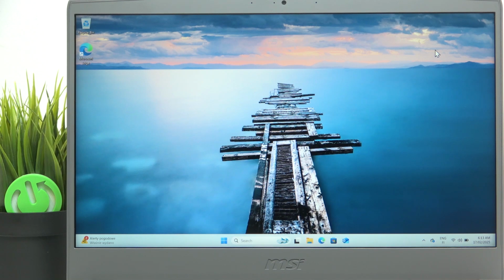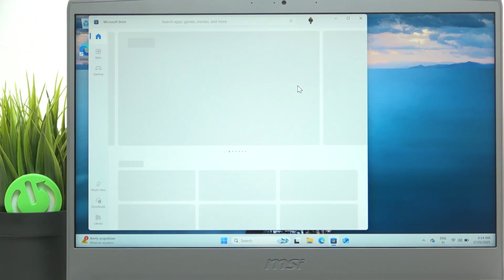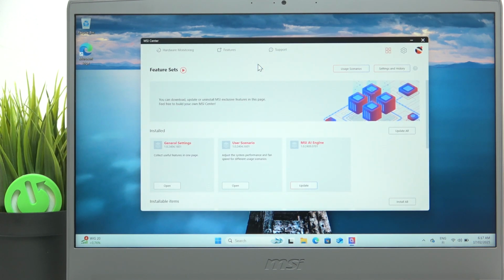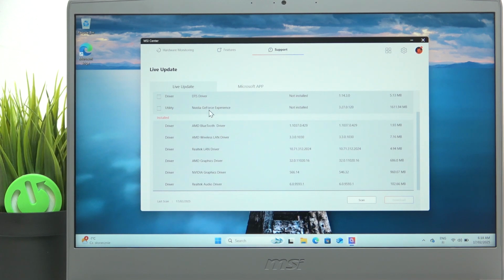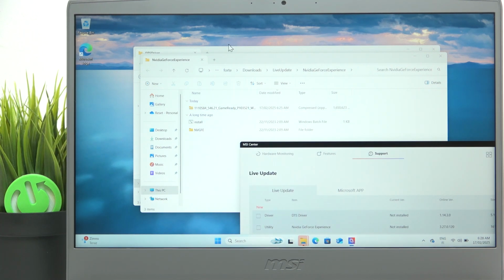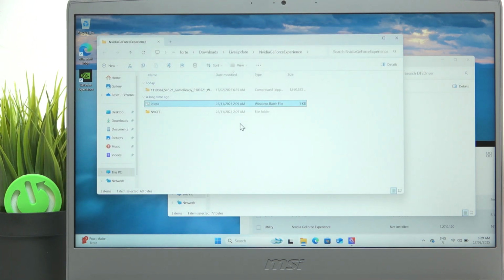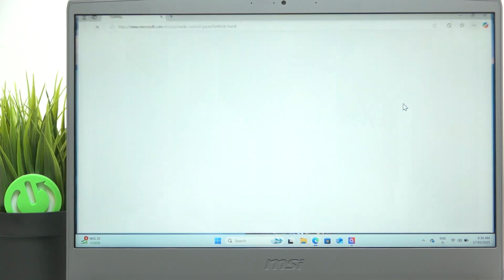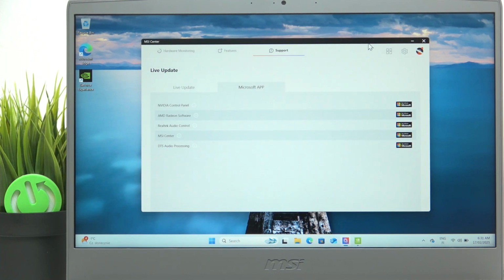How to Update/Install Drivers on MSI Thin A15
If you want to keep your MSI Thin A15 running smoothly, updating or installing the latest drivers is essential! Today, we’ll guide you through the process of downloading and installing the necessary drivers for your laptop.

How to update drivers on MSI Thin A15? How to install the latest drivers for MSI Thin A15? How to use MSI's official support site to download drivers for MSI Thin A15? How to update drivers using Device Manager on MSI Thin A15? How to update graphics, audio, and network drivers on MSI Thin A15? How to automatically update drivers on MSI Thin A15? How to troubleshoot driver issues on MSI Thin A15?